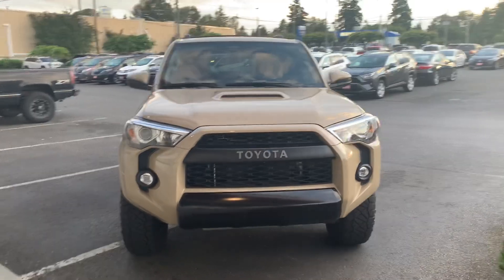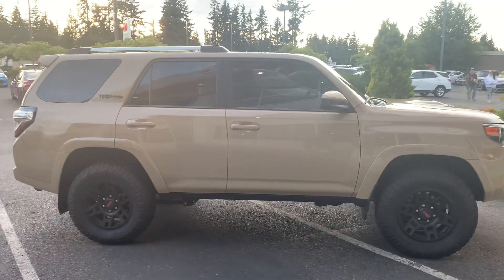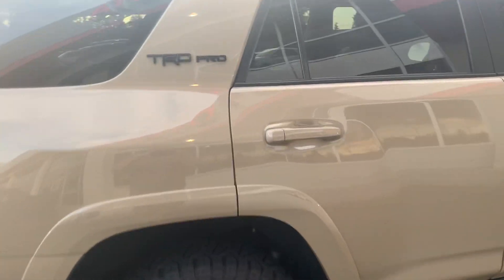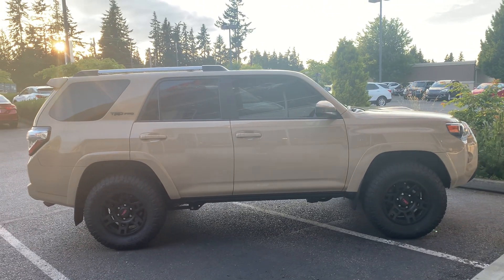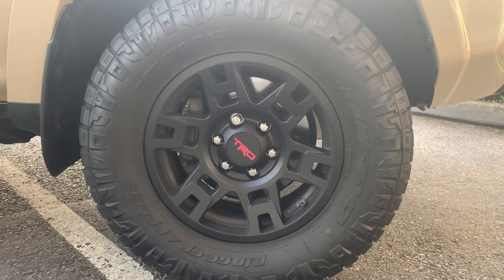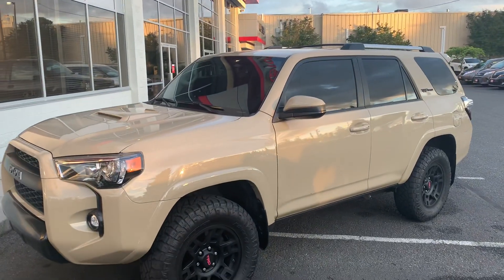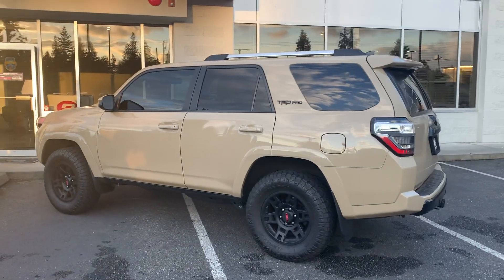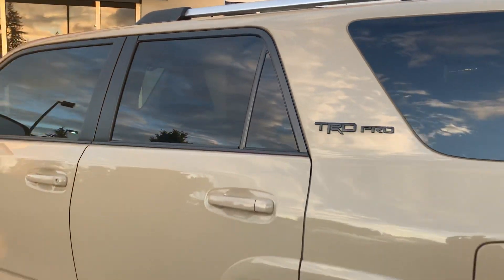THE CROWD FAVORITE? Quicksand Toyota 4Runner TRD Pro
This beautiful Quicksand 2016 Toyota 4Runner TRD Pro is gaining in popular in recent years… although I still think Cement Grey on the 2017 TRD Pro lands First place… this is a close runner up in my opinion.

What are your thoughts? Would you choose this over Army Green, Cement Grey and Lunar Rock? Perhaps you’re the bold type and prefer Voodoo Blue or Inferno?

I think all TRD Pro exclusive colors have their own unique appeal. 👌🏻

-Stay Untamed…